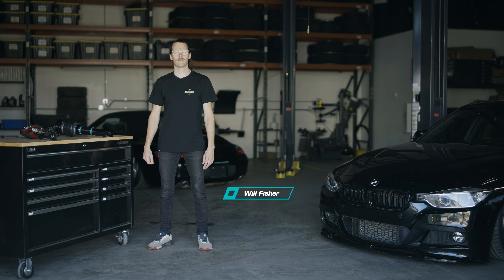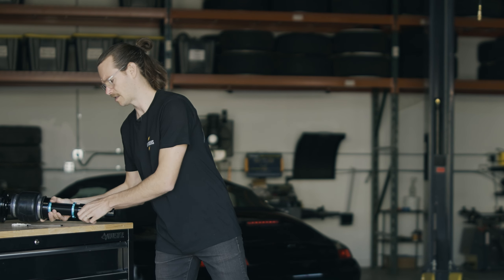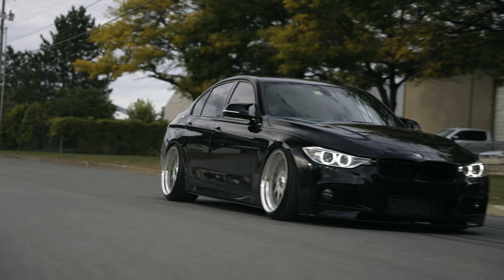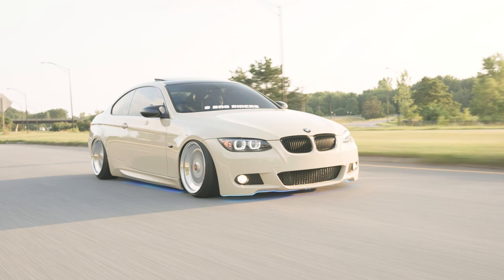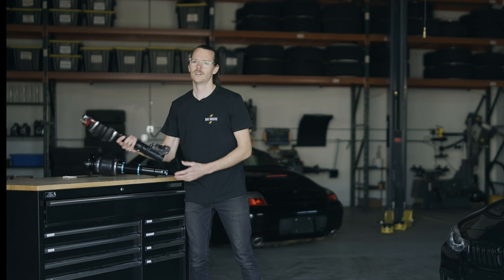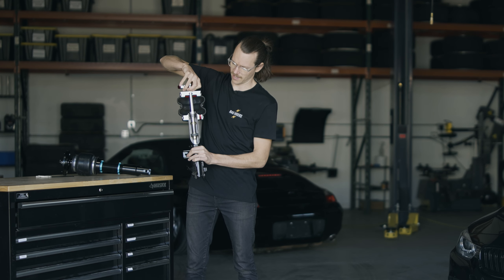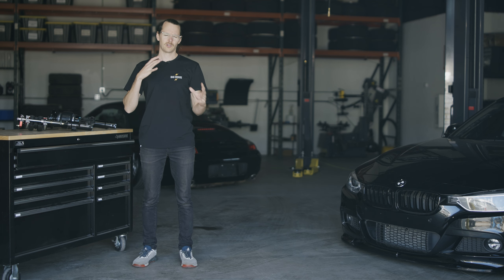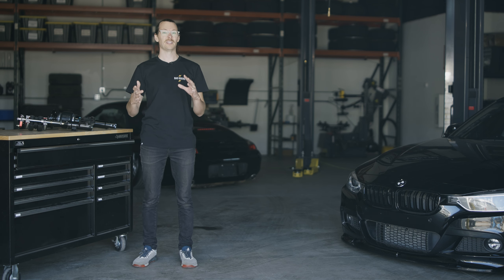Common Air Ride Suspension Problems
Will at Bag Riders gets into air ride suspension problems that can impact the quality and comfort of your suspension, and can even be the cause of leaks. We explain how to not get stranded. We tell you when you can't skimp on checking your clearances during installation, plus a little help with identifying knocking or clunking noises.
00:00 -- Introduction to Common Air Bag Issues
00:19 -- Lose lock collars causing mount movement over bumps
01:10 -- Check tire to air spring clearance
01:42 -- What it means to have inadequate stroke
03:04 -- What is topping out?
04:32 -- Can I still use my maximum lift on air ride?
05:56 -- What does it mean to have rebound and compression travel available?
06:46 -- Outro